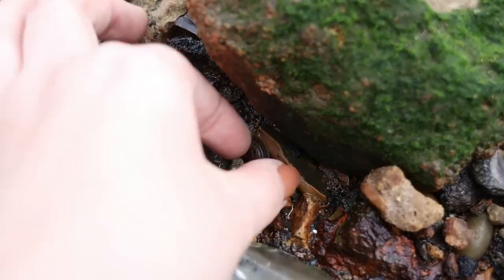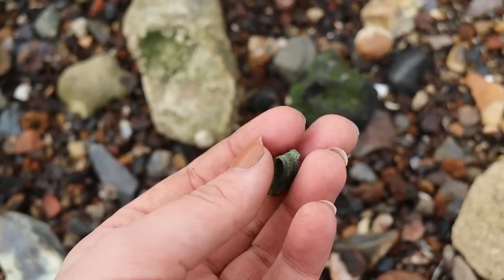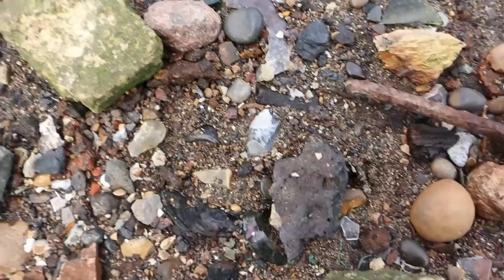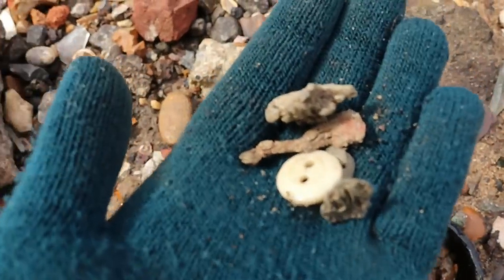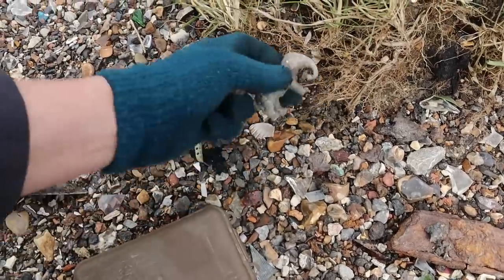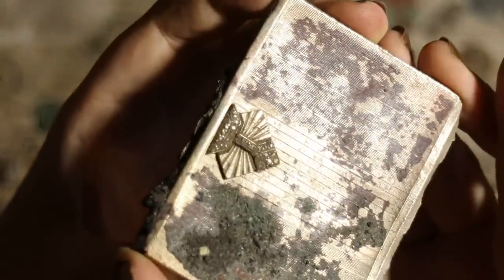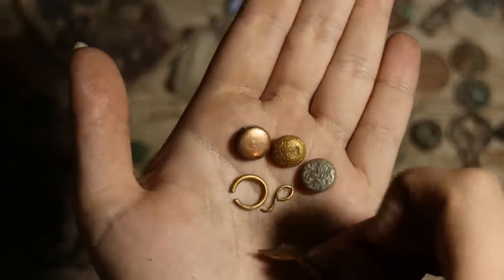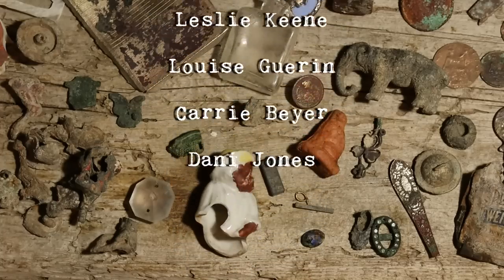WOW!! So MUCH Real Treasure Mudlarked From A High Tide! Gold + Rarities!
This was a crazy mudlark as we snatched treasure after treasure from a encroaching tide! Such a good day with bountiful finds including gold and possibly Silver! Come with us as we scrabble around saving the past from the waves!

If you would like to watch us use some of the items we found in miniature crafting, pop over to our second channel `The Miniature World Of Kit + Caboodlers` -